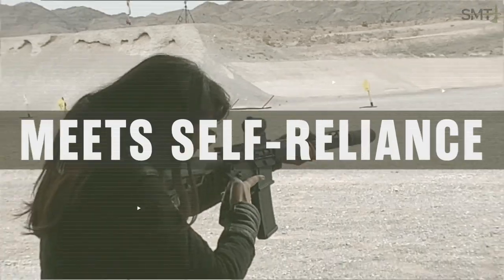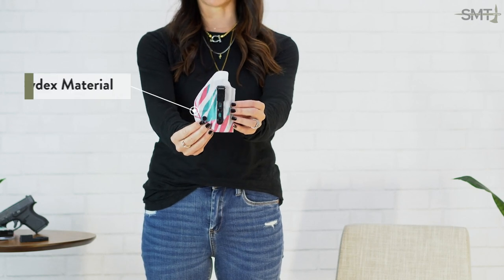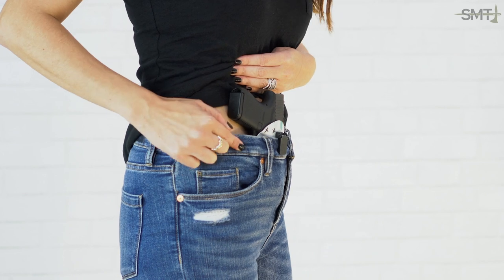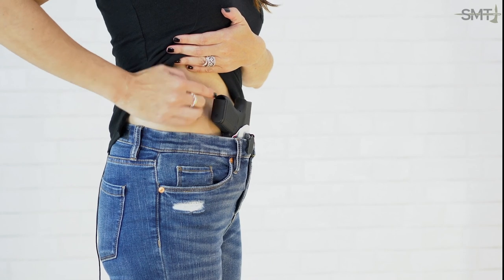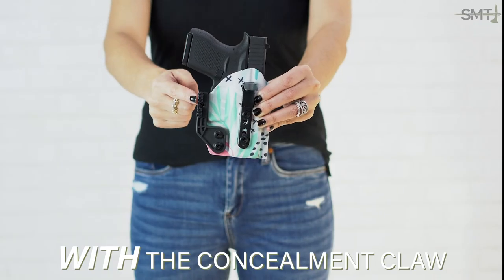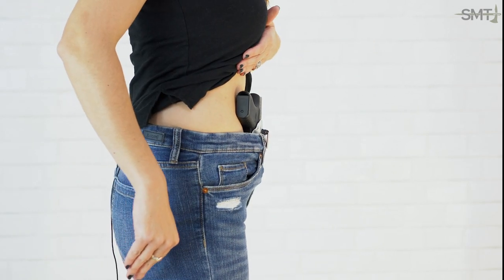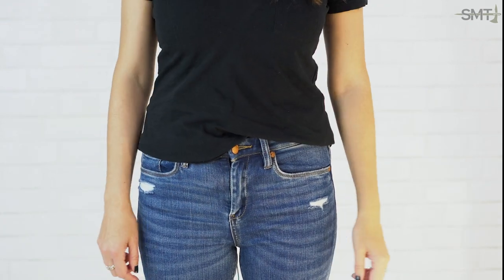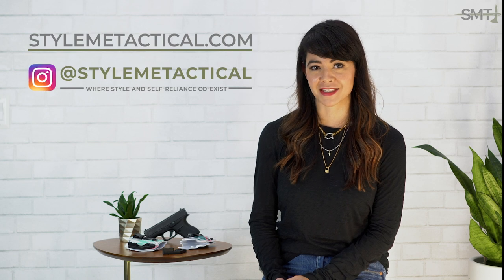Concealed Carry Holster | How to Reduce Printing with the Concealment Claw | Style Me Tactical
Learn how to reduce printing using a concealment claw attachment on your you concealed carry holster.

Holster Style: Beltless IWB with UltiClip and Concealment Claw
Holster Color Print: Summer Crush (custom designed by Style Me Tactical)

♦ MORE FROM SMT ♦
Concealed Carry, Personal Safety, Beauty & Wellness, and more: